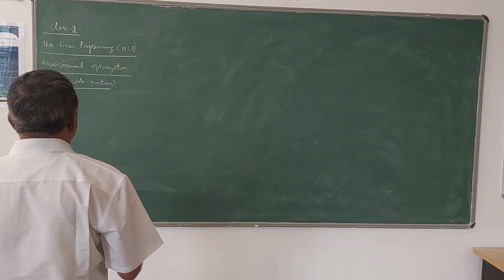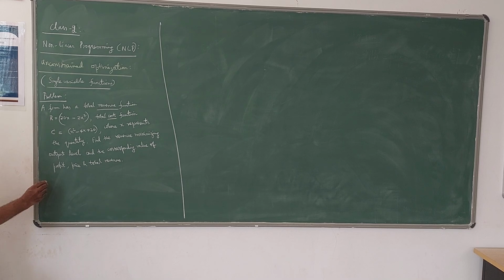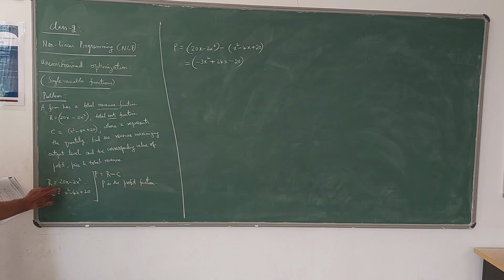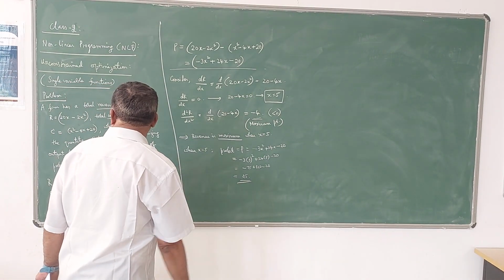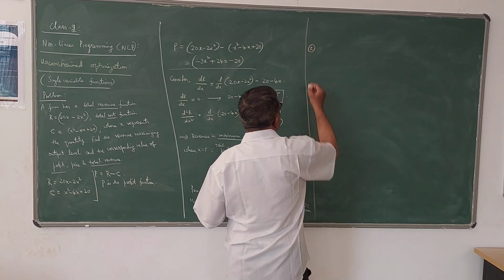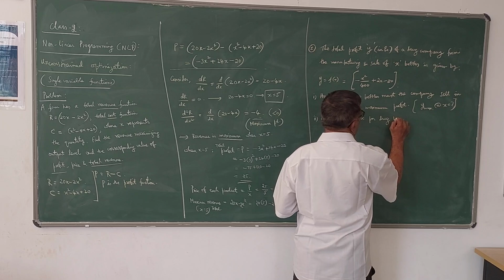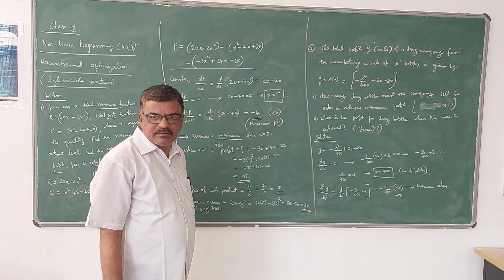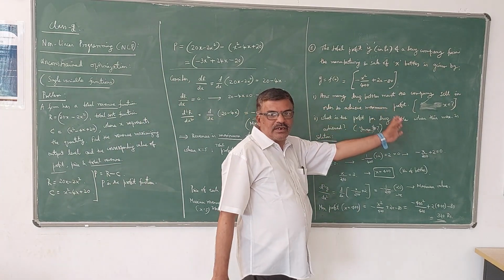Non Linear Programming- Class 2- Problems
Problems on finding the minimum and maximum values of a function.